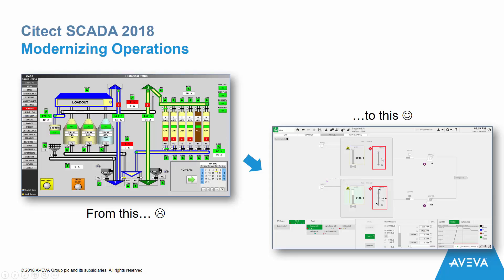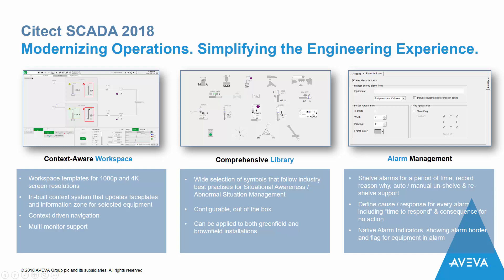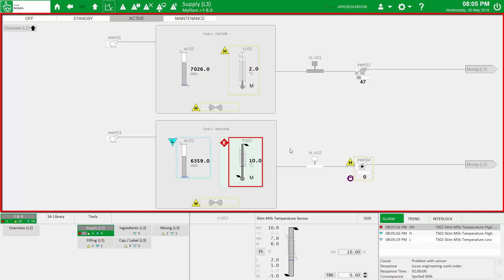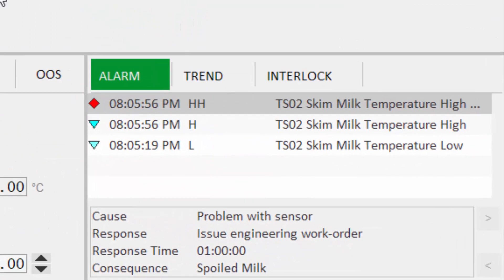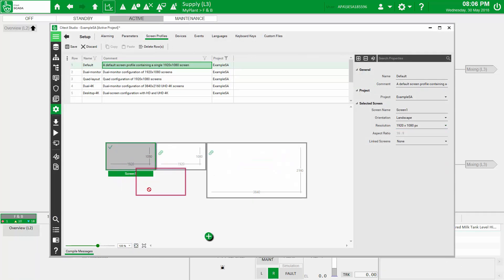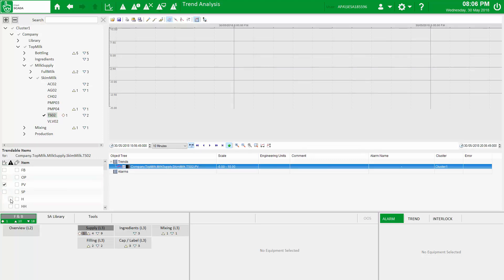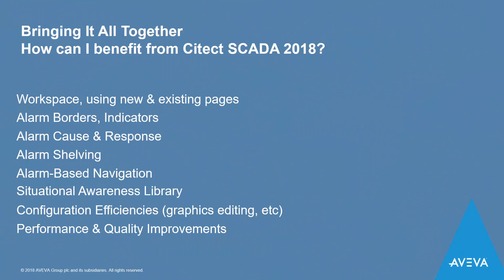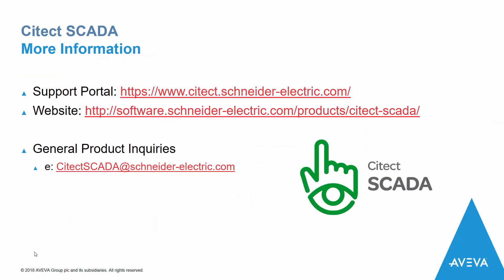cs2018 release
Citect SCADA 2018 modernizes your operations and improves operator awareness by simplifying the engineering experience.